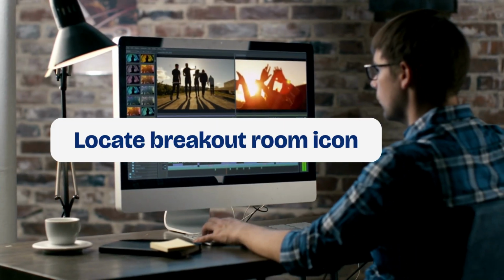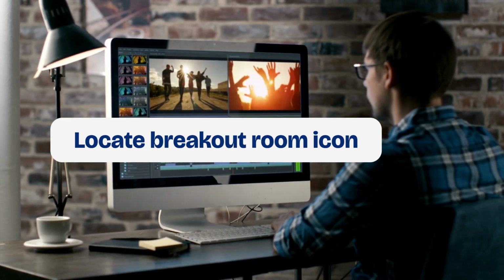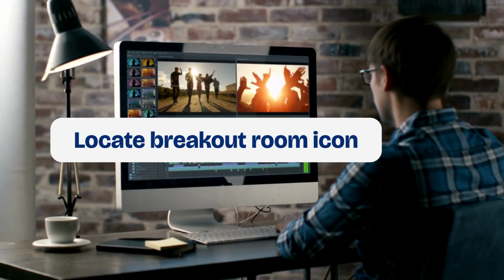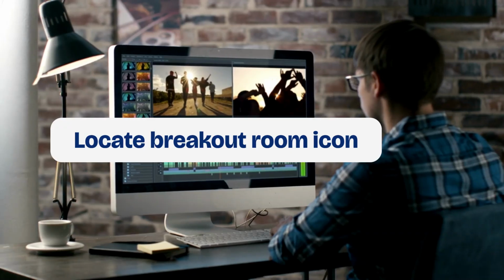Microsoft Teams Breakout Rooms — Pro Tips & Advanced Techniques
In this video you will learn how you can transform your Microsoft Teams meetings with powerful Breakout Rooms!
In this step‑by‑step guide, you’ll learn how to manage, organize, and run breakout rooms like a pro—perfect for training sessions, workshops, classrooms, and collaborative meetings.
This video covers everything you need to confidently use breakout rooms in Microsoft Teams:
✔️ What breakout rooms are and how they work
✔️ How to create breakout rooms
✔️ Automatic vs. manual participant assignment
✔️ How to rename, delete, and reassign rooms
✔️ Broadcasting announcements to all rooms
✔️ Managing room settings (re‑entry, participant permissions, timers)
✔️ How to join, monitor, and move between rooms
✔️ Tips to run effective breakout sessions
✔️ How to close and return everyone to the main meeting
Whether you're a teacher, trainer, project manager, or facilitator, this animated guide will help you get the most out of Microsoft Teams.